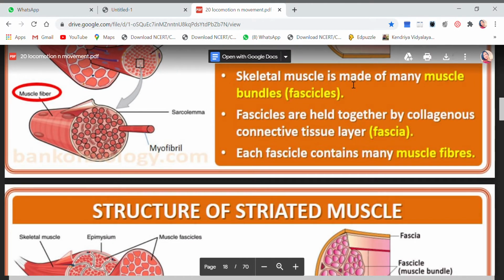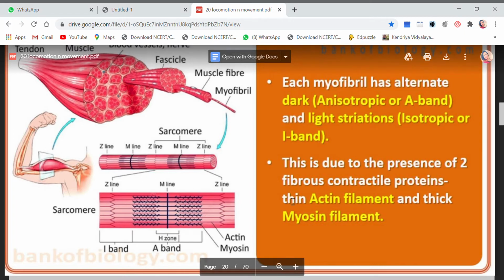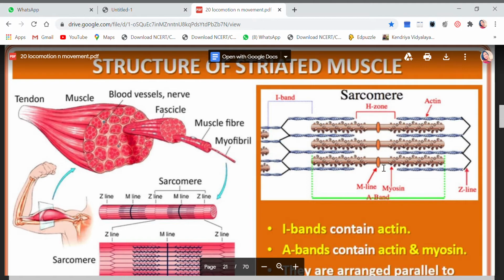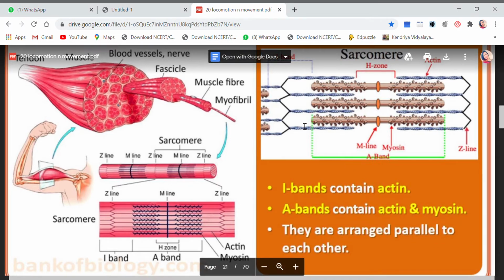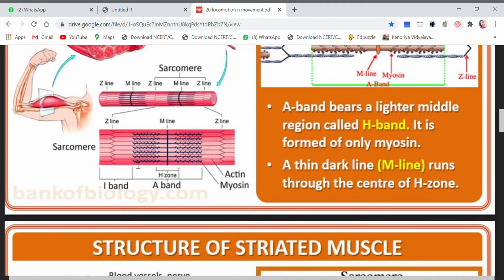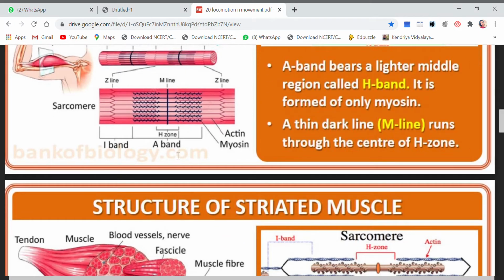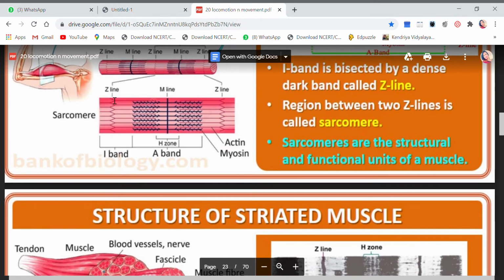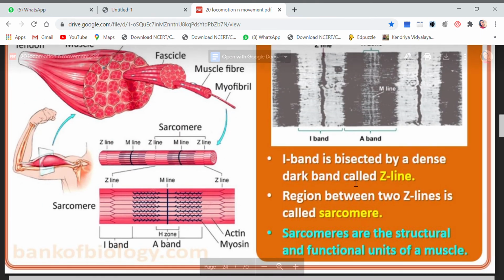Structure of Skeletal Muscle part 2(NCERT CLASS 11 BIOLOGY) BY Mrs Mriga Chhibber